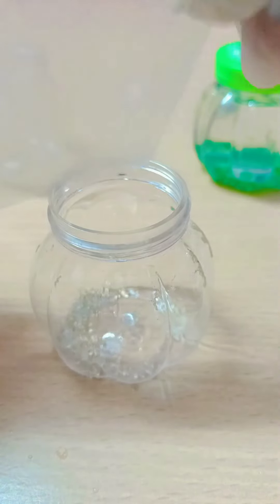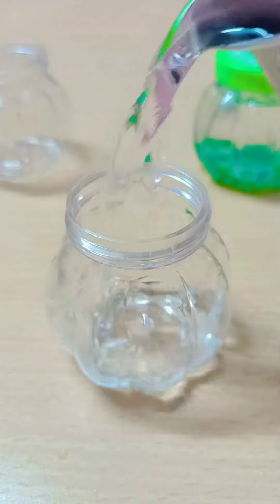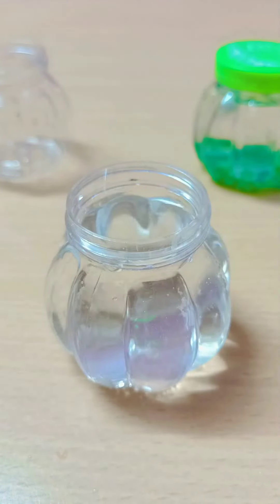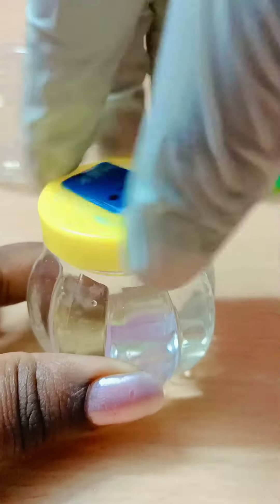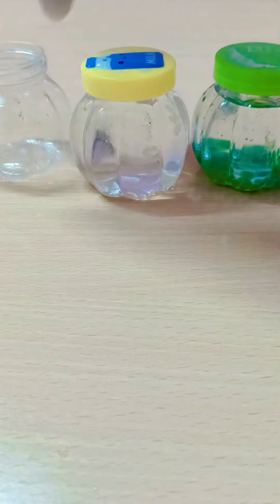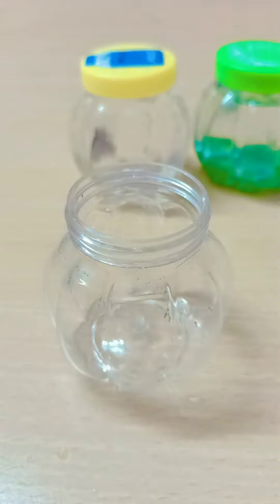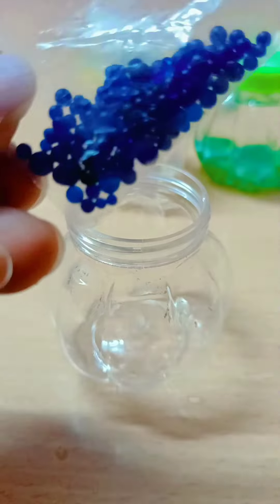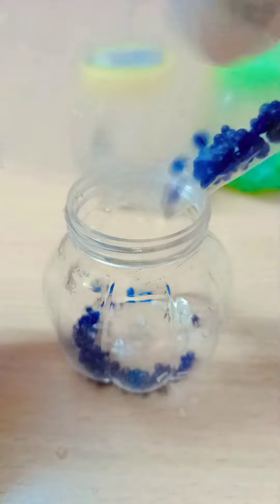3 Colours of magic balls 🪄 🪄✨🪄✨